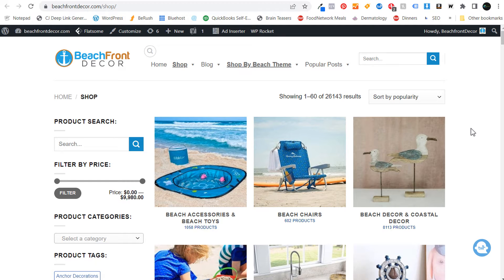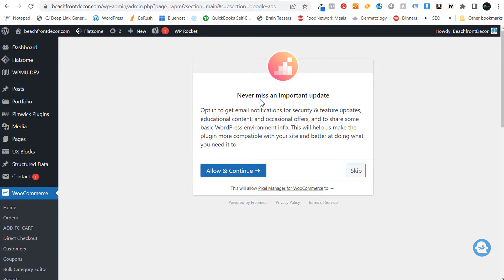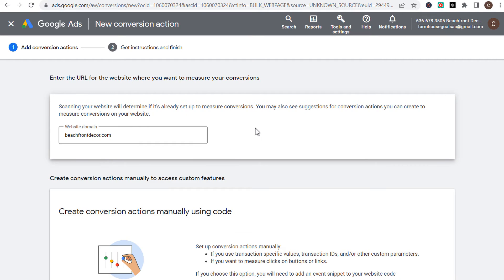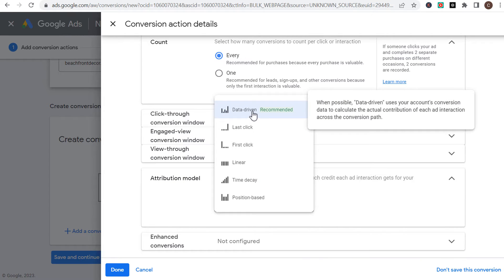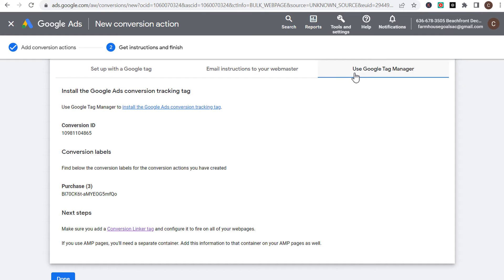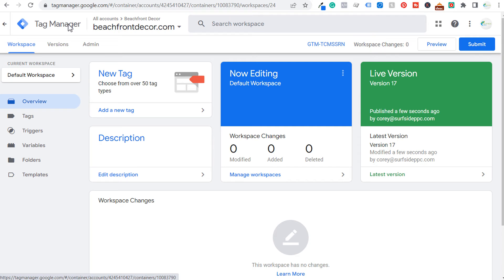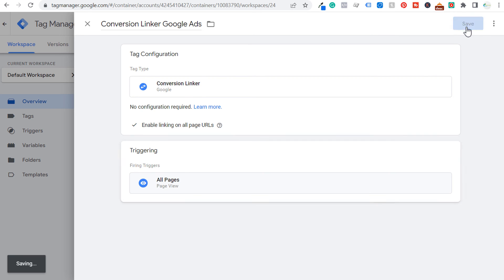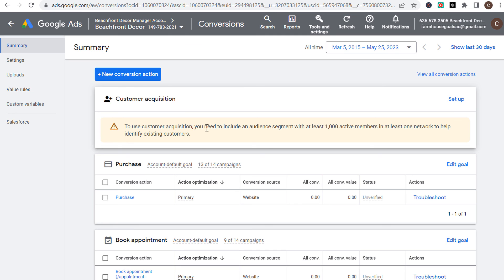Google Ads WooCommerce Conversion Tracking - Track Purchase Conversions For a WooCommerce Website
In this video, I will show you how to set-up Google Ads conversion tracking for your WooCommerce website. If you have a WordPress website and you are selling products through a WooCommerce store, this is the video for you. You can easily sell more products and tie sales back to your Google Ads campaigns. By setting up conversion tracking, you can optimize your Google Ads campaigns to drive more sales for your WooCommerce business.